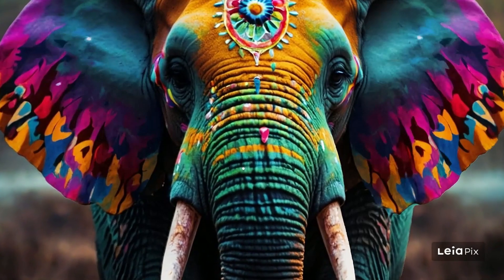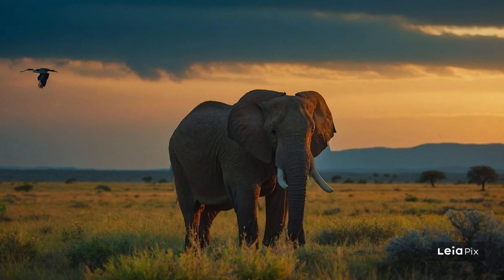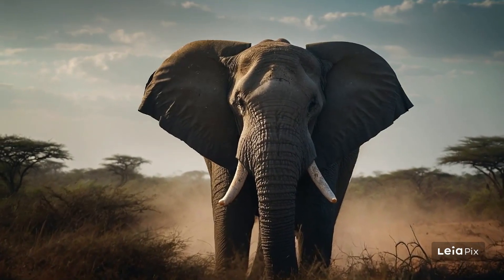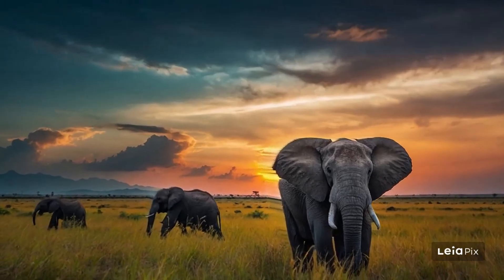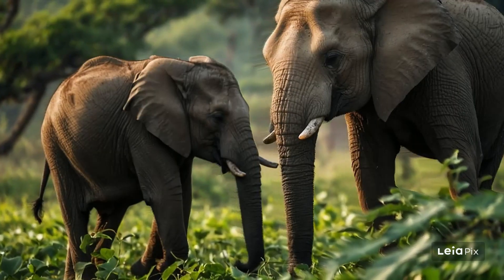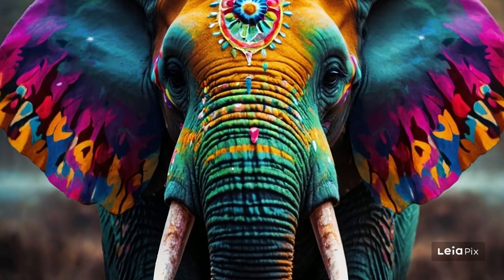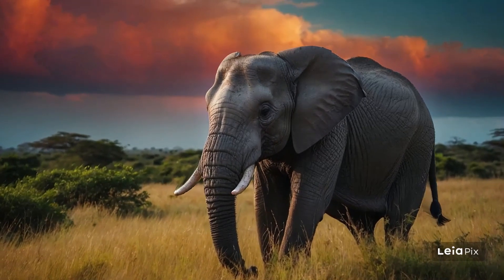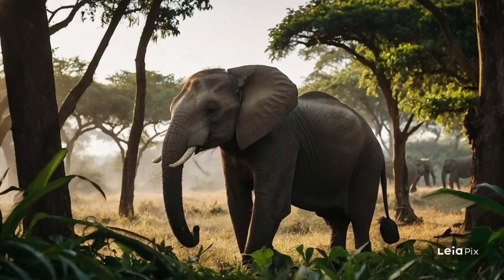🐘Educational and informative elephant documentary special for children🐘/Educational video for kids/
Dive into the incredible world of elephants with our latest YouTube video special for children! 🐘🌍 This educational animal documentary is designed to enchant and enlighten young minds with fascinating facts and stories about elephant life. Perfect for curious kids, this video combines stunning visuals with engaging narration to explore the daily adventures of these gentle giants. Whether it’s learning about their social behavior, what they eat, or how they communicate, our educational children's stories make each moment exciting and informative. Don't miss this unique opportunity to journey into the wild from the comfort of your home—perfect for family viewing! 🎥👨‍👩‍👧‍👦

educational videos / educational animal videos / children's fairy tales / children's stories.